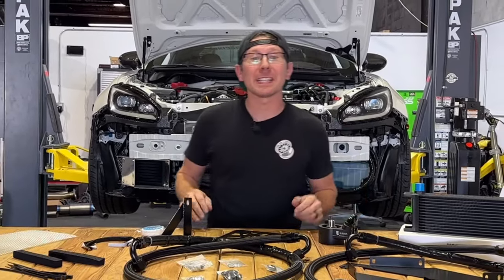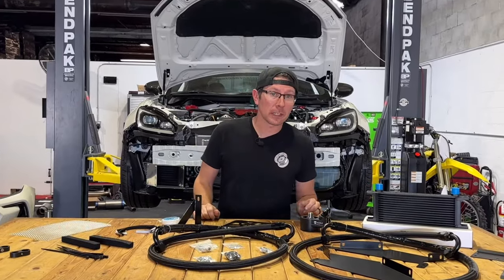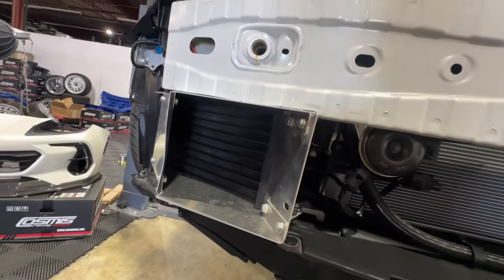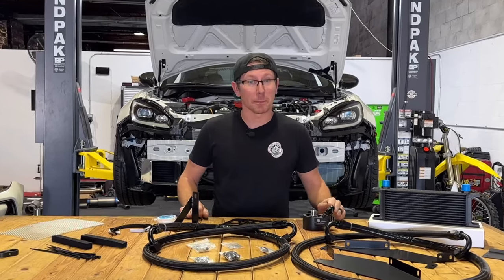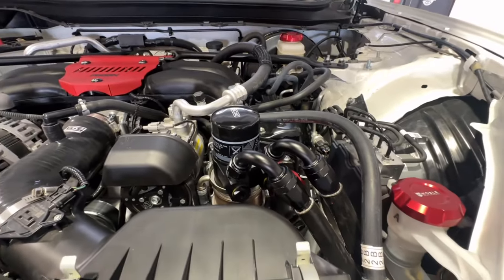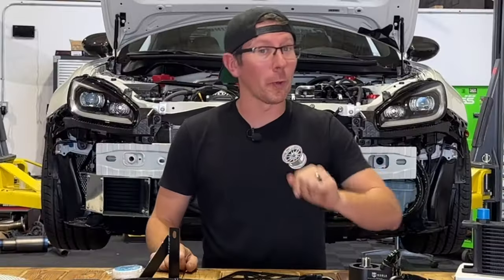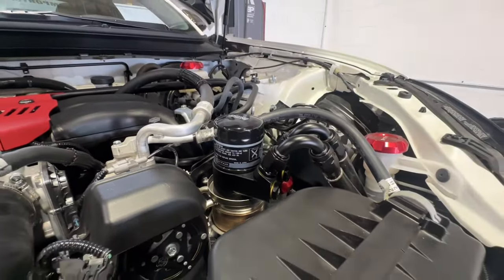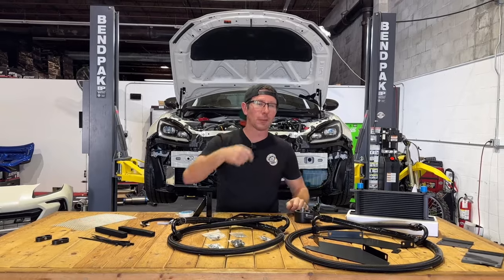NOBLE OIL COOLER KIT (THERMOSTATIC) | SUBARU | BRZ | TOYOTA | GR86 | 2022 | 2023 | 2024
Hey everyone, Jim here from Import Image Racing, and I'm thrilled to bring you this week's spotlight product: the Noble Thermostatic Oil Cooler Kits for the 2022-present Subaru BRZ and Toyota GR86. If you're into spirited driving and performance, you're going to want to pay attention to this one.

Picture this: a 14-row core snugly nestled behind your passenger-side bumper, designed to keep your oil at optimal temperatures without messing with your radiator or AC condenser. And with its sleek anodized black aluminum shroud and metal meshing, airflow efficiency is top-notch, ensuring your engine stays cool even under pressure.

But what really sets this kit apart is its brain 🧠  - the thermostatic oil filter adapter. It's like having a smart thermostat for your car's oil system. Closed during warm-up, it only opens up when your oil hits the perfect temperature, preserving your engine's performance without sacrificing heat when it's not needed. Genius, right?

With -10 AN lines, hardware, and monitoring ports included, this kit has almost everything you need to get the job done. Just one thing: the oil filter. But don't worry, we've got you covered with the link in the video description and on our website.

Thanks for checking out the Noble Thermostatic Oil Cooler Kit for your BRZ or GR86. For this and a ton of other top-quality parts, head over to importimageracing.com for the best deals anywhere. Until next time, happy driving!

Subaru OEM Oil Filter (NOBLE OIL COOLER FOR BRZ/GR86) WRX 02-14 / STI 04-21 / Most Subaru EJ20 and EJ25 Models | 15208AA100:

It truly helps us keep bringing you more content like this. Thank you from all of us at Import Image Racing!